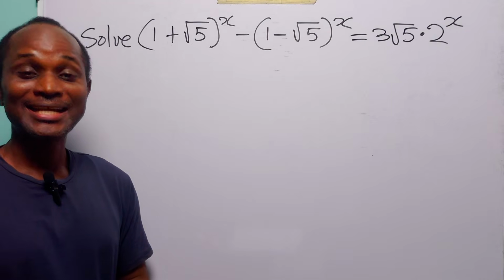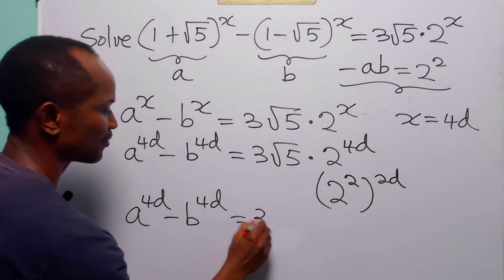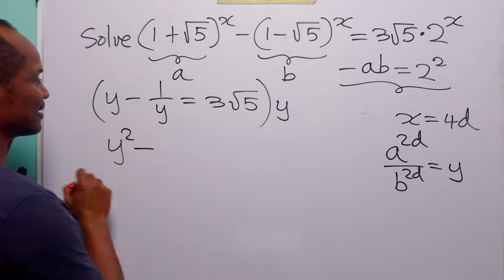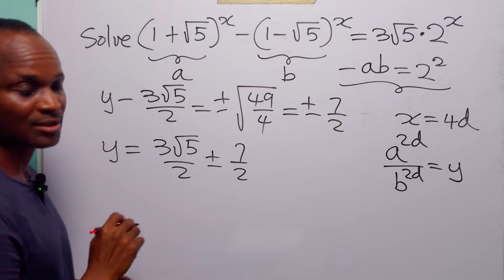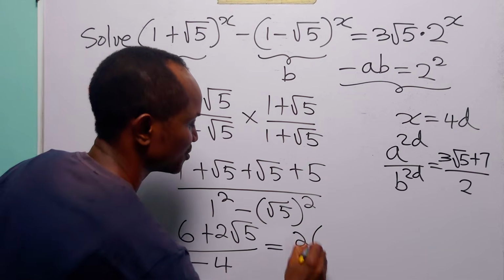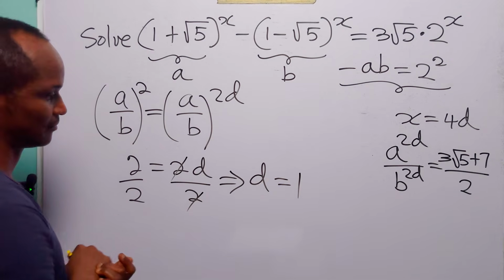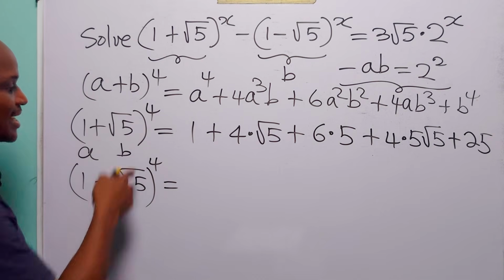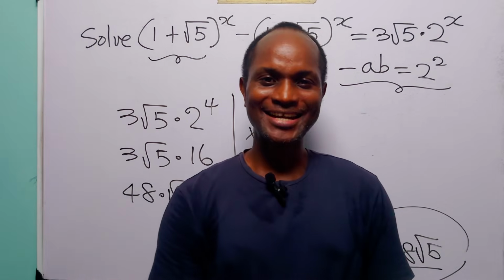Can You Solve This Exponential Equation? WolframAlpha Couldn't!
In this math tutorial, I solve the exponential equation (1 + √5)ˣ − (1 − √5)ˣ = 3√5 · 2ˣ using algebraic structure and symmetry rather than brute-force methods. This math tutorial is ideal for students, exam candidates, and math enthusiasts who want to understand how equations involving irrational bases, powers, and exponential identities can be simplified intelligently. The problem highlights patterns that often appear in advanced algebra and competition-style questions and shows how recognizing these relationships can turn a complicated-looking exponential equation into a much cleaner solution. If you are searching for exponential equation examples, equations with irrational bases, or step-by-step explanations that build deeper algebra intuition, this video will help strengthen your problem-solving skills.